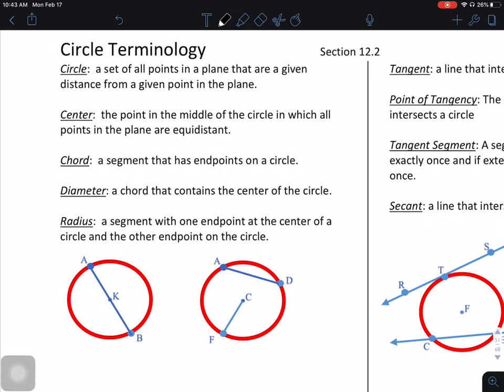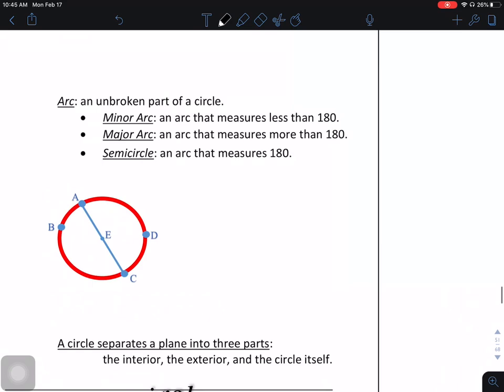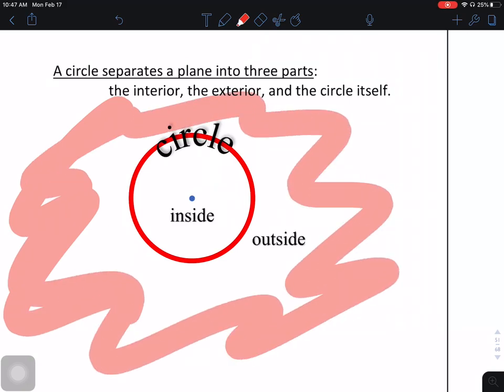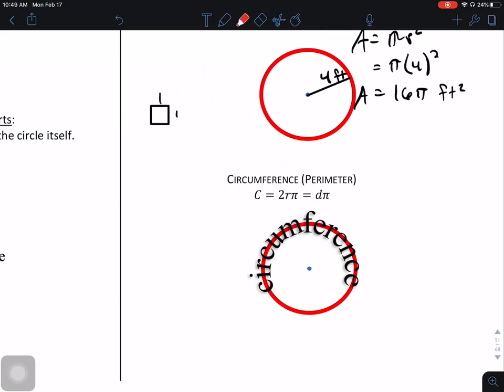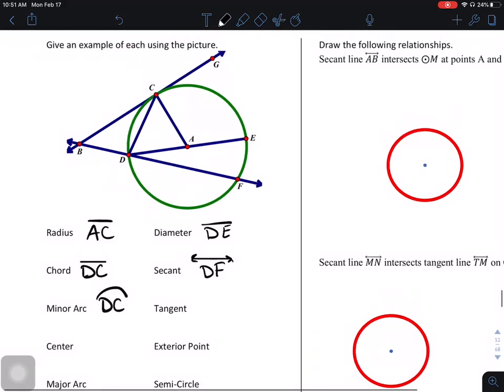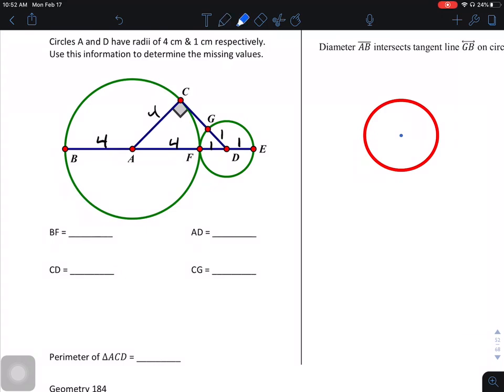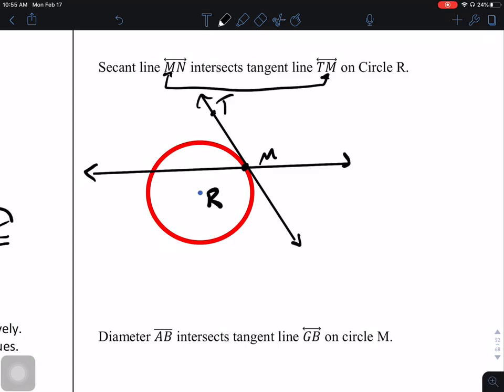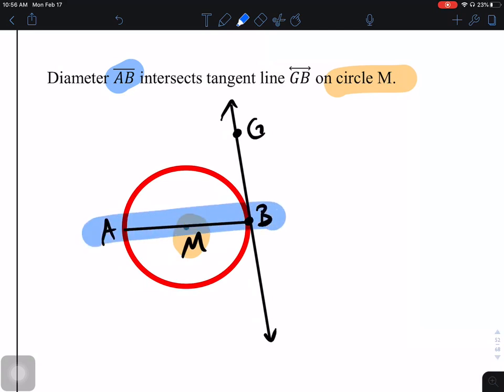Geometry Notes 12.2 Circle Terms